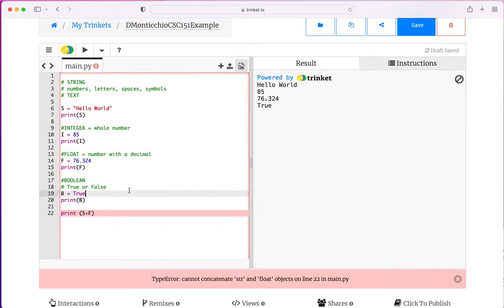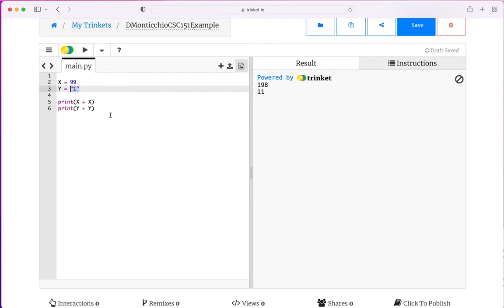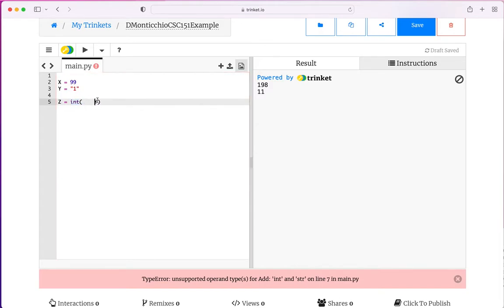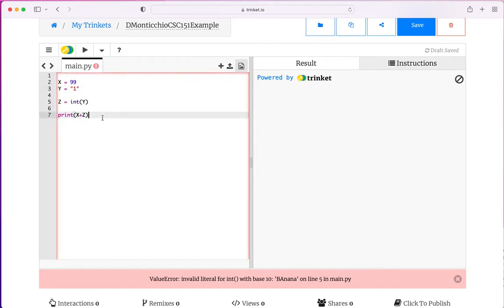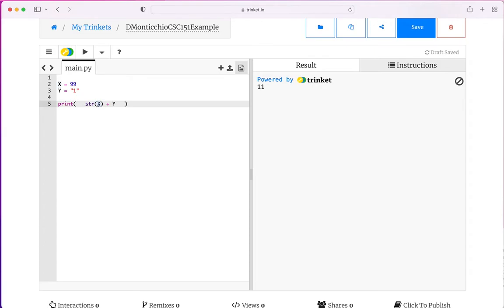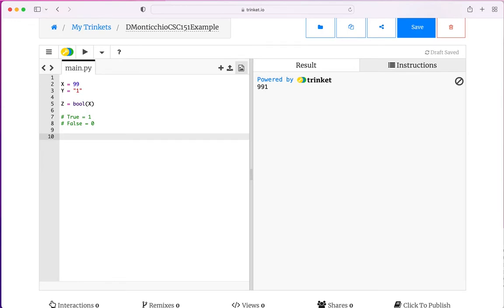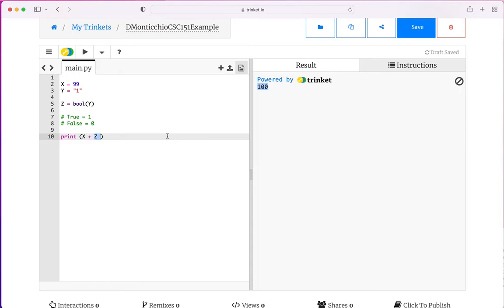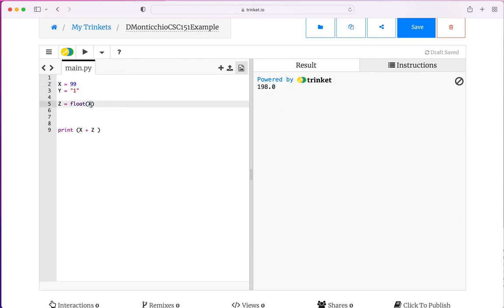5 5 DataConversion